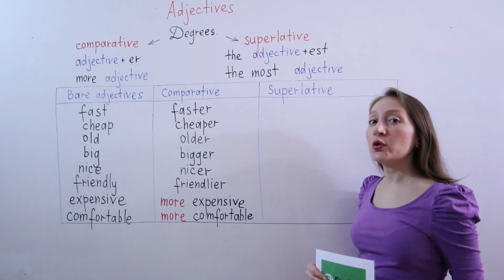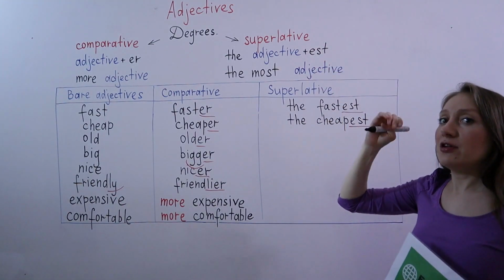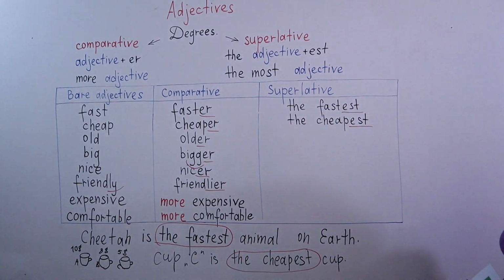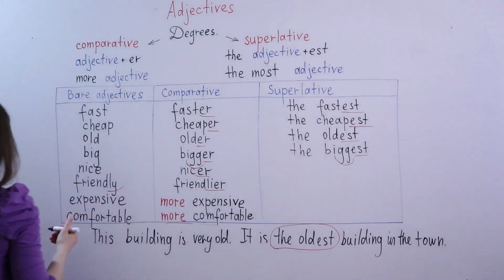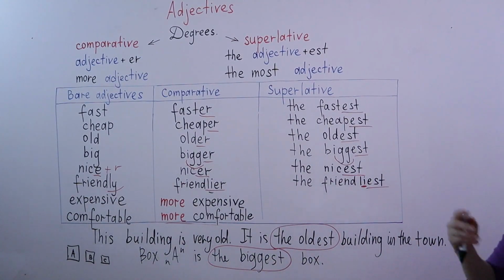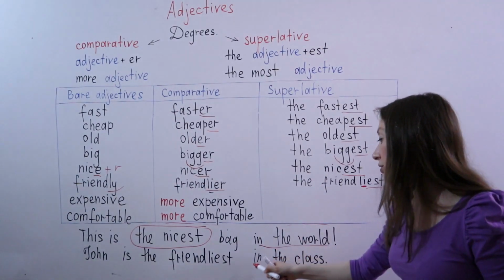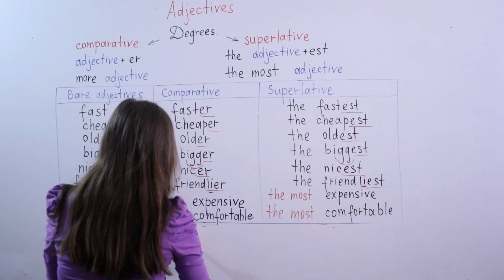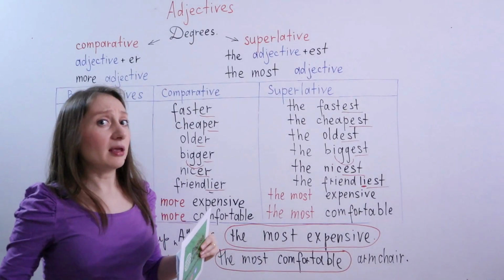Adjectives – Superlative degree. Lesson #16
Superlatives are the ultimate adjectives. They are used to express the supreme form of an adjective. For example, "the best" and "the most beautiful" are both superlative adjectives. Whether we use "the most" or the ending "-est" depends on the adjective itself. In this English grammar lesson, I will teach you the rules that apply to superlatives. There are, however, some exceptions to the rules that you need to know. Don't make the mistake of saying "the bestest" or "the most beautifulest". Watch this video and do the quiz to understand all the rules and their exceptions.